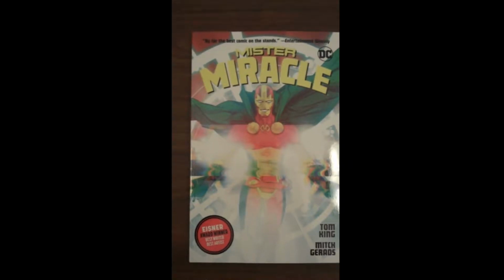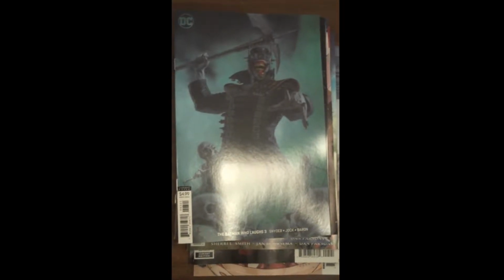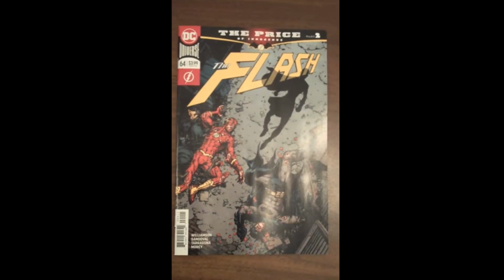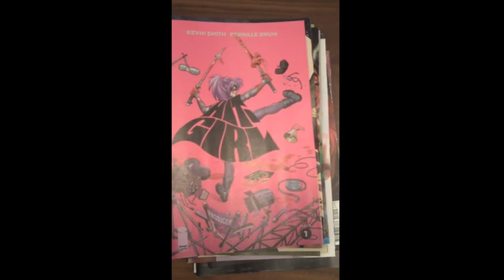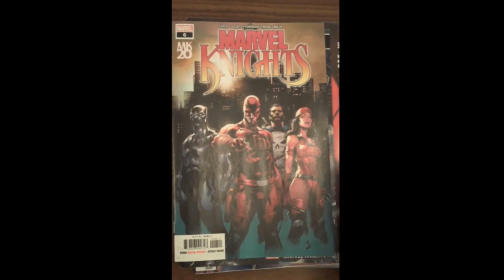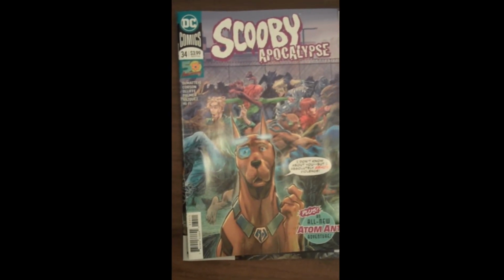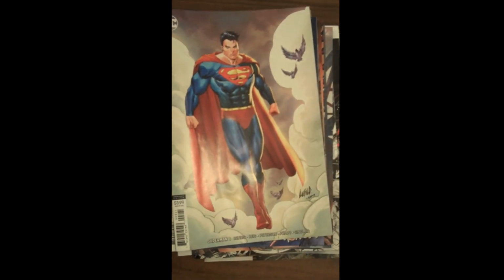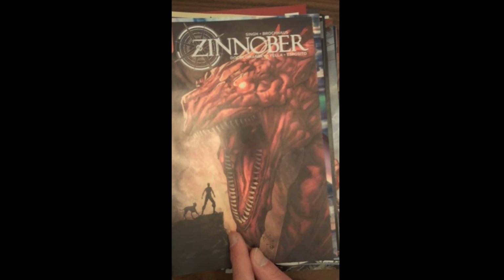Fox Comics & Games New Comic Books for Feb 12th, 2019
Fox Comics & Games in beautiful downtown Marion, IL unpacks this week's new comic books.  Enjoy!